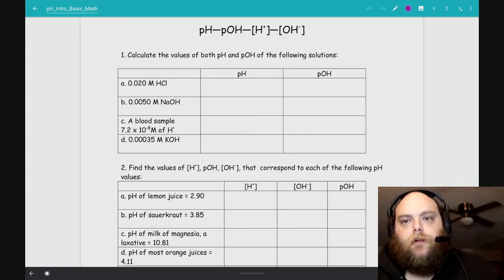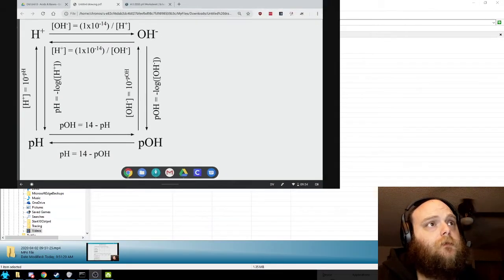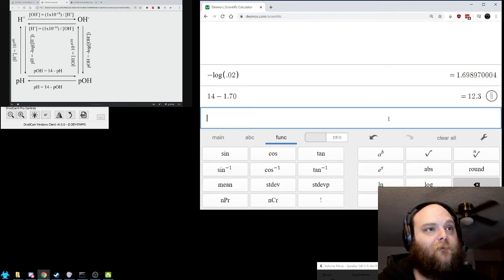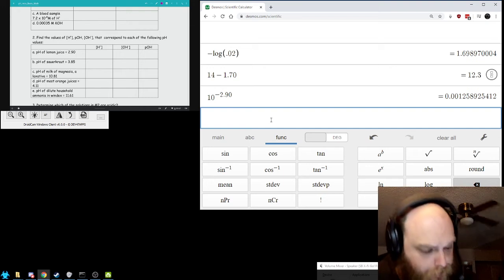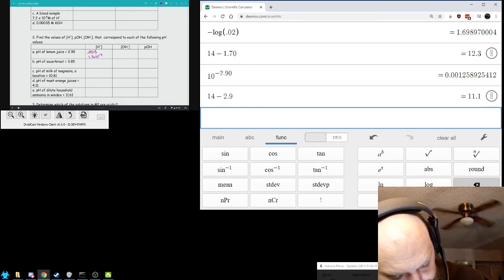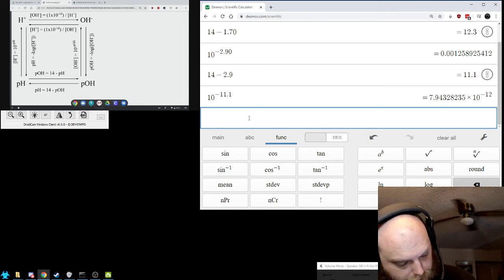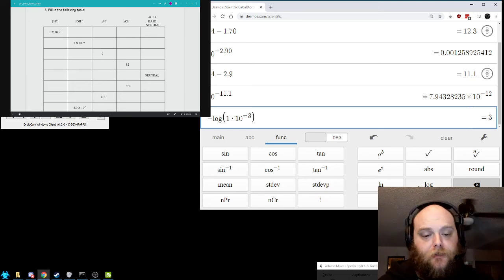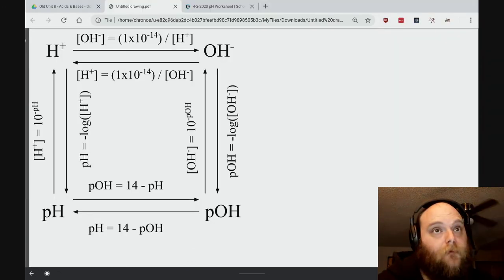Calculating pH, pOH, [H+], and [OH-]